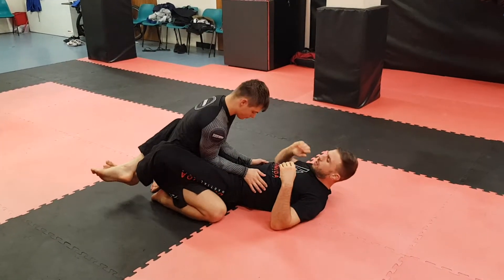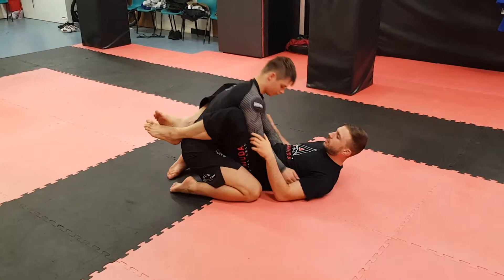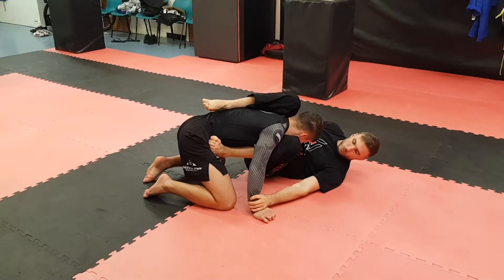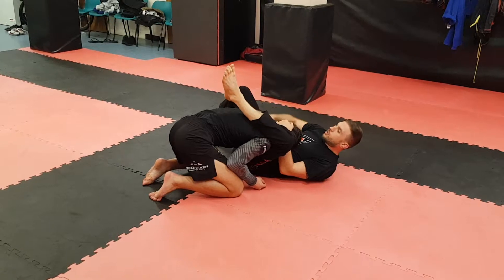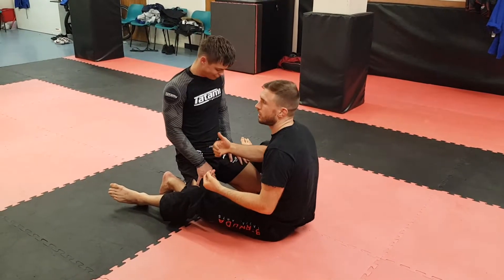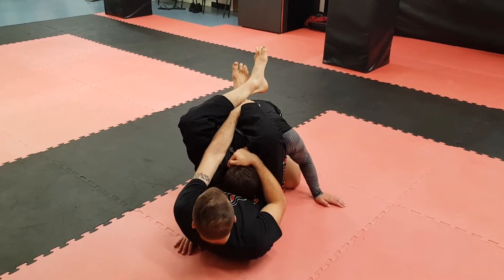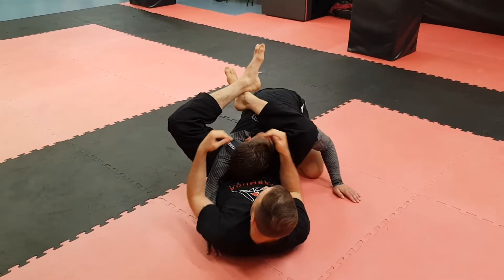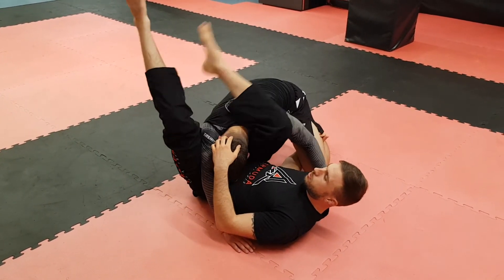Overhook Triangle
Triangle choke from overhook setup